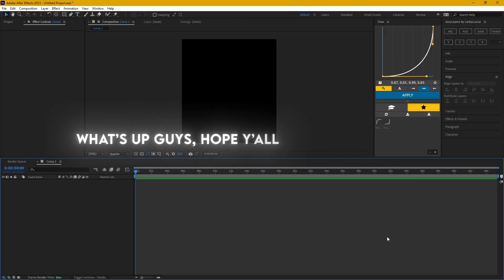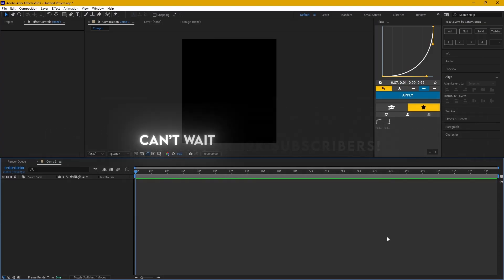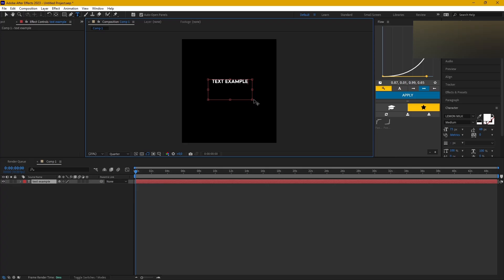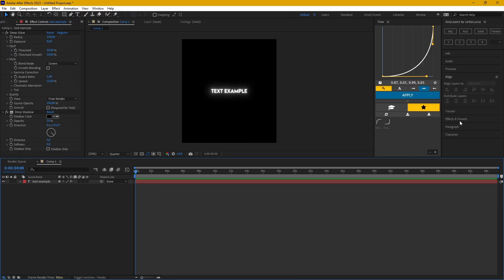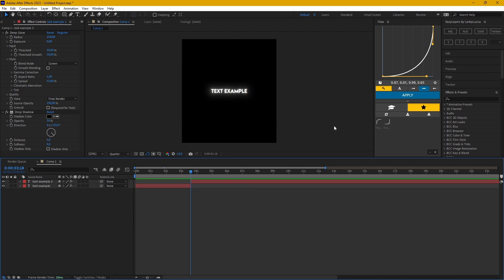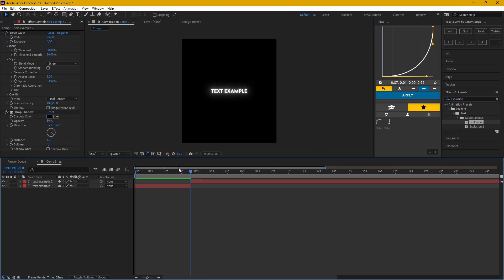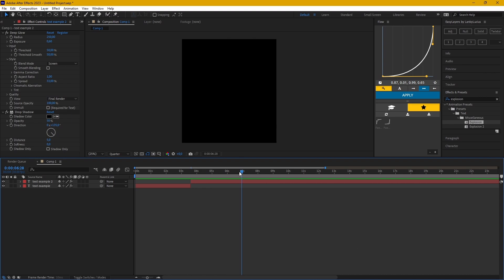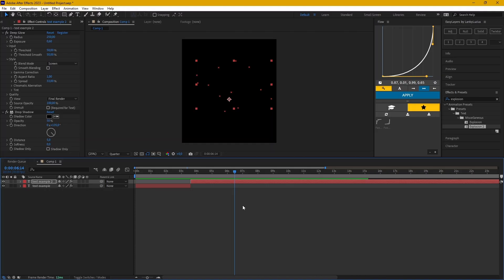TEXT EXPLOSION EFFECT in After Effects: Tutorial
How to make TEXT EXPLOSION EFFECT in After Effects: Tutorial
EXPLOSION EFFECT in After Effects: Tutorial
TEXT EFFECT in After Effects: Tutorial
TEXT SHATTER EFFECT in After Effects: Tutorial

Synonyms to the title:

Text explosion effect
Text shatter effect
Text effect
Popular text effect
Trending text effect
Exploding text